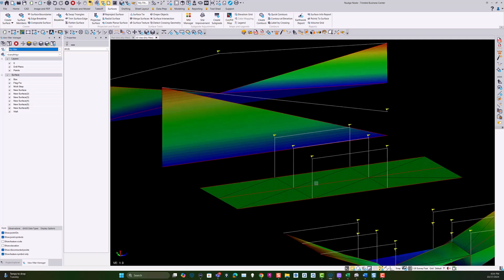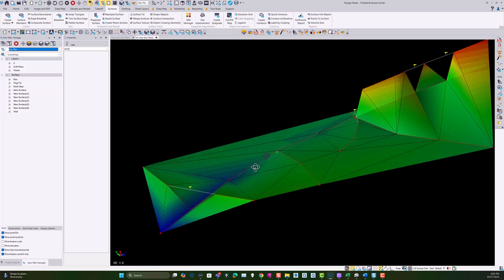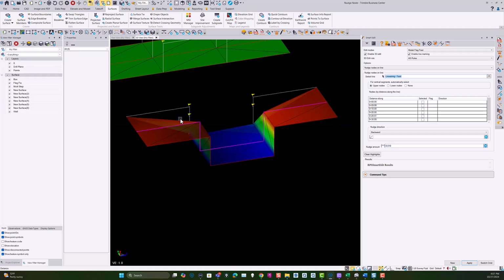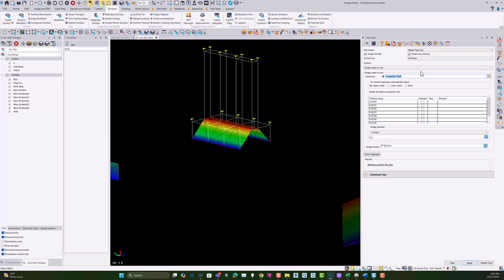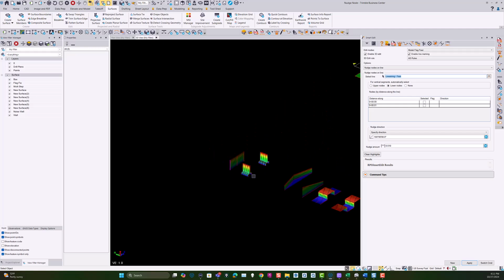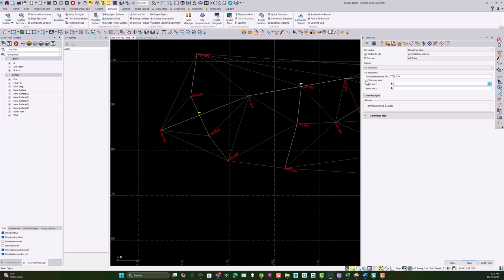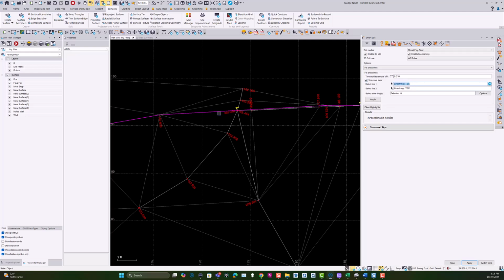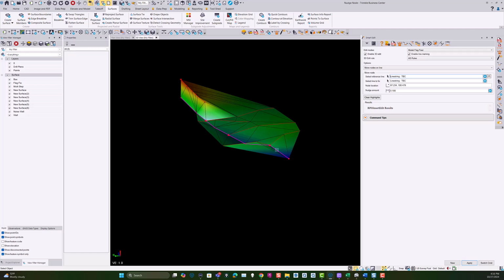Smart Edit - Model Flag Fixer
Updates to the RPS Smart Edit command have added exciting functionality and usability! You can deploy these new aspects for use in Trimble Business Center today.

Watch along as Rockpile's Alan Sharp details the use cases of the Model Flag Fixer Mode in RPS Smart Edit here:

Anyone who has built surface models in Trimble Business Center knows that one of it’s best features is the Surface Flags that show up when you have height busts in the model caused by a number of possible causes.

The surface model flags indicate points in the surface where there are two or more elevations at the same exact location, typically where two or more lines cross or meet at a location and have a different elevation at the crossing point. TBC always uses the lower of the two points in the model, and puts a yellow “golf flag” at the higher of the two locations to indicate the location of something that needs to be taken care of.

Common reasons for surface flags include the following

Two or more lines that meet or cross at a common location that have different elevations at the crossing or touch point e.g. Sidewalk lines that meet curb lines or driveway lines that meet curb lines or sidewalk lines that meet building lines.

Two lines that run parallel along the top and toe of a retaining wall, a subgrade adjustment, or a basement excavation that are at the same location but at different elevations.

Two or more nodes on a cross section line that runs up the face of a retaining wall or vertical structure - these are typically found in cross section workflows where cross sections have been flipped from imported CAD or imported PDF sheets for a highways project e.g. on large excavations or on MSE walls etc.

Two survey lines that were measured at different point locations along the top and toe of a near vertical face or wall, where the surveyors intent was for two near parallel lines, horizontally separated to create the surface of the face of the vertical structure, where one line accidentally crosses over the other line, creating flags at the crossing points that have different elevations.

These are the 4 main problems that are addressed with Surface Model Flag Fixer, which provides a simple workflow to fox the issues encountered. One key benefit is that the tool will display to you, the elevations at the crossing locations as Line 1, Line 2, Highest, Lowest and Mean elevations, allowing you to select the elevation from the options, or to enter your own user defined value once you have had a chance to evaluate the options.